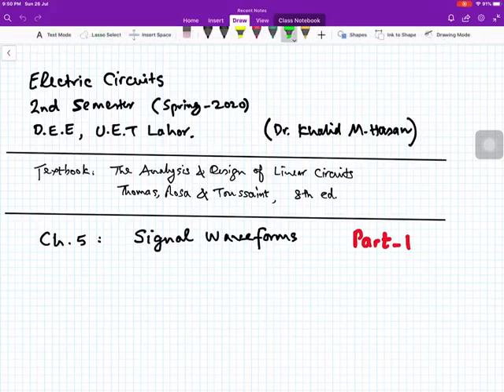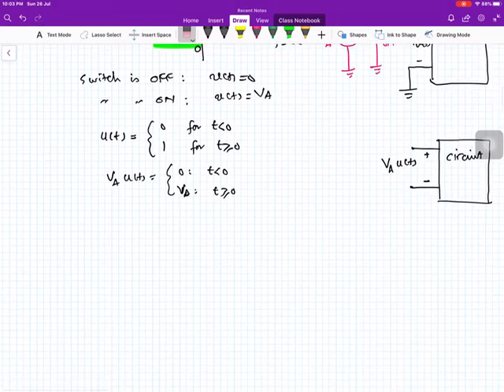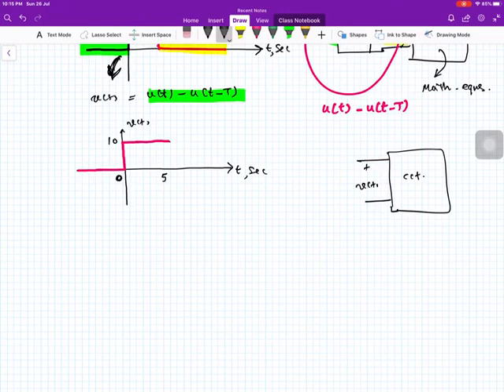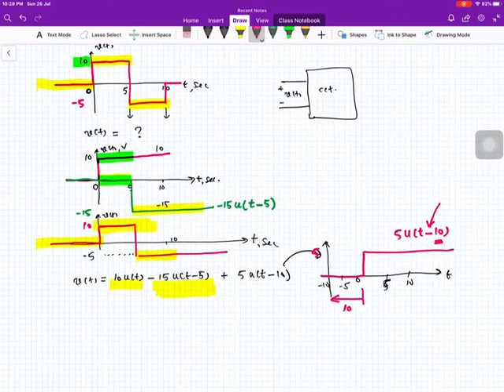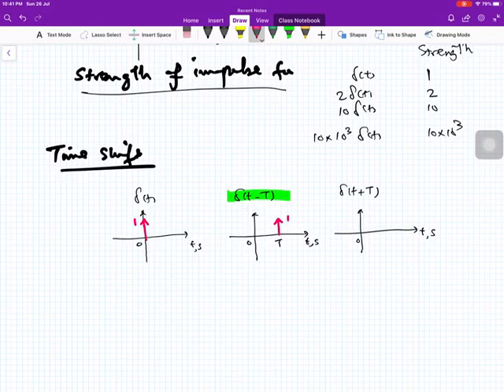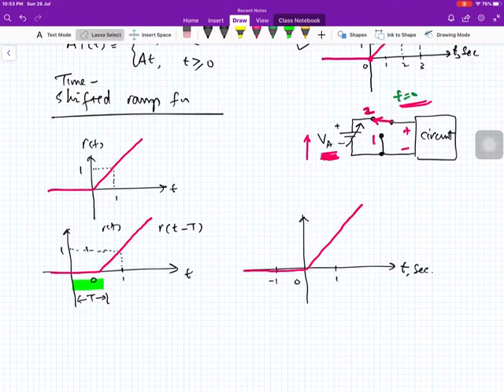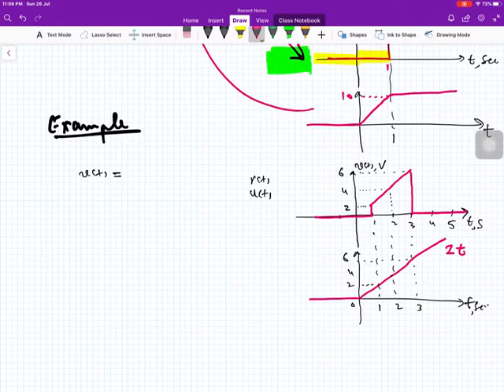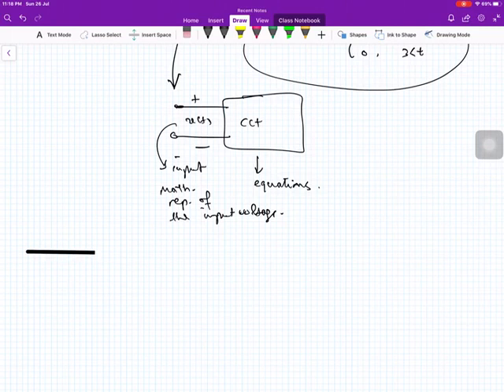Signal Waveforms Part 1